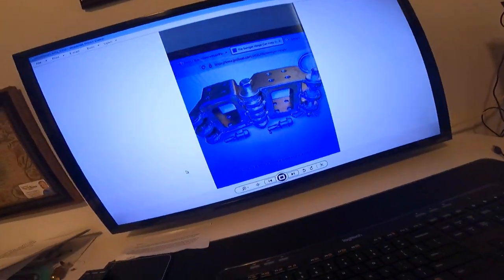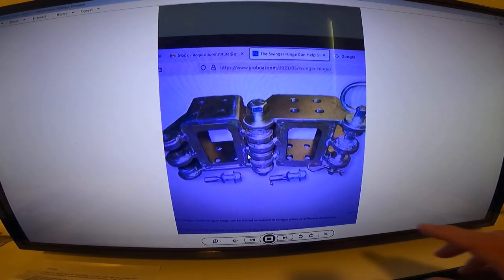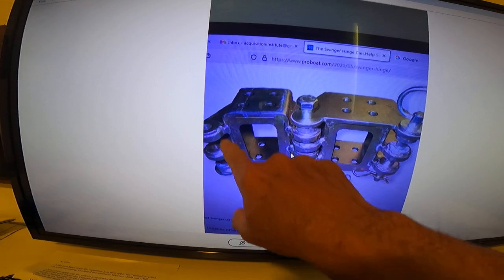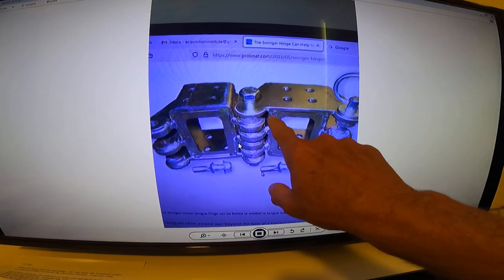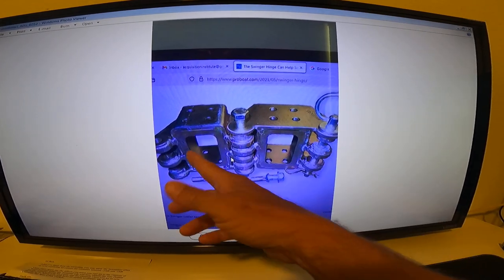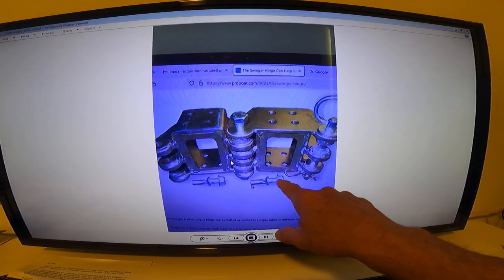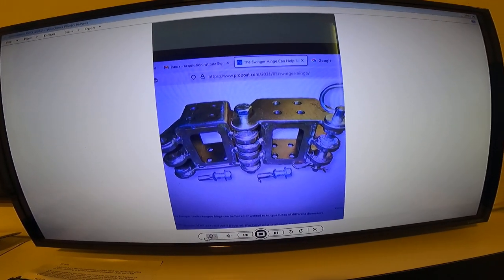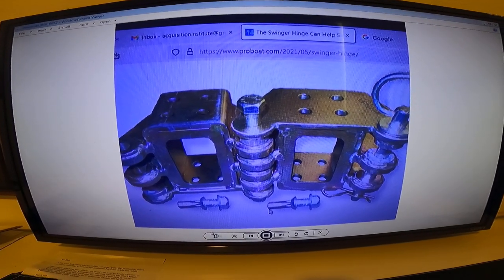THE TTROY FOLD-AWAY HINGE BY ELLCO MFG. (FOR BOAT TRAILERS ETC)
This video tells you why you 1) cannot get any Fulton swing hinges in the USA at present 2) what the distributors tell you (lies), 3) about all cracks and defects with FULTON HINGES and 4) WHY ELLCO MFG. LLC decided to develop and patent their own AMERICAN MADE SWING HINGE for trailers because of it (Now rebranded as TTROY FOLDAWAY HINGE) and let me tell you as a user of this swing hinge made in the USA...IT IS GREAT.   Yes, it costs more, but it is quality #1 and American made steel and so much better than that Chinese Crap that is made by Fulton because they wanted to make it cheaper overseas...(personal opinion on all).  If you like this Video PLEASE HIT THE LIKE BUTTON, and do tell all your American friends where they can get this item. (Go to the end of the video to see more about the new American Made TTROY SWING Hinges)